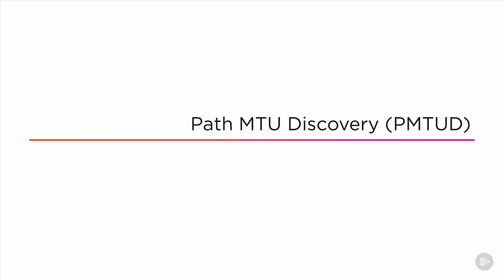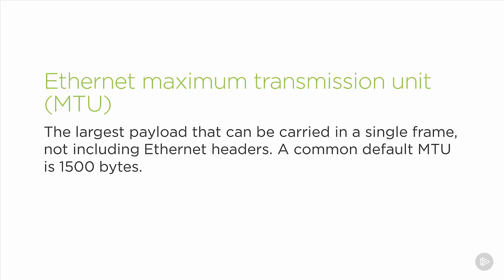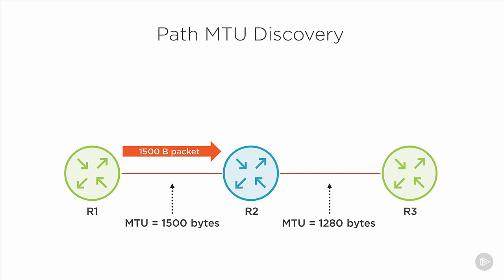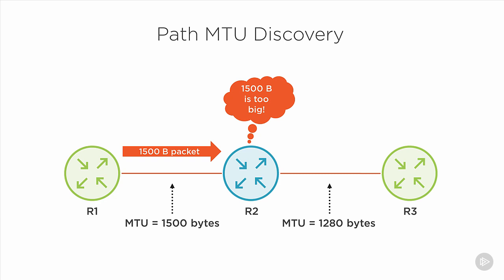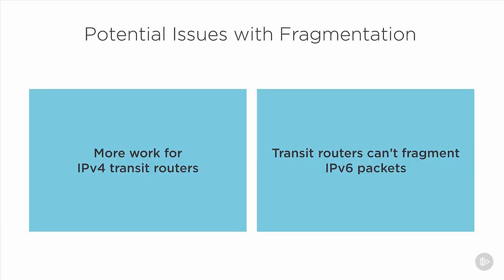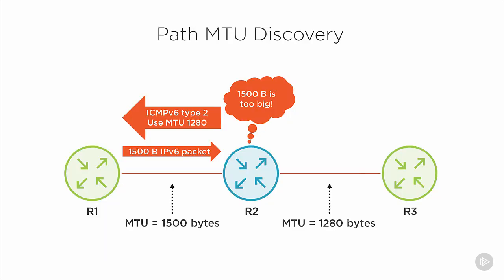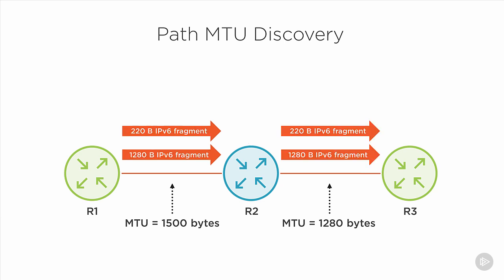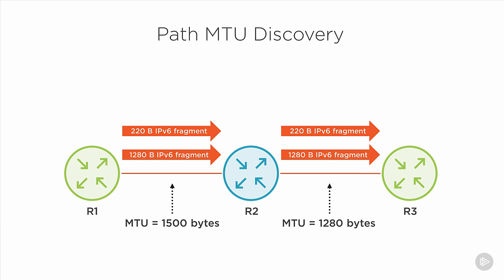Path MTU Discovery PMTUD